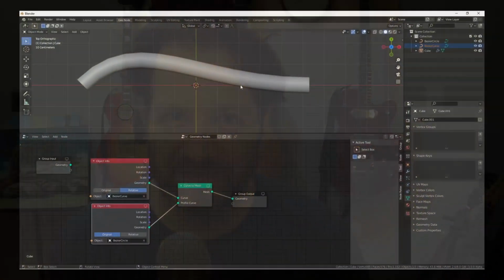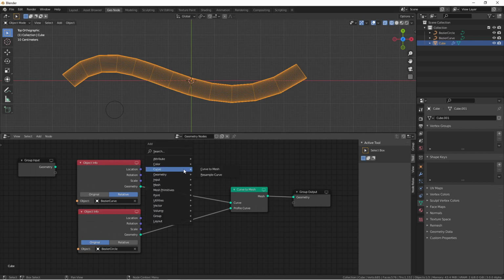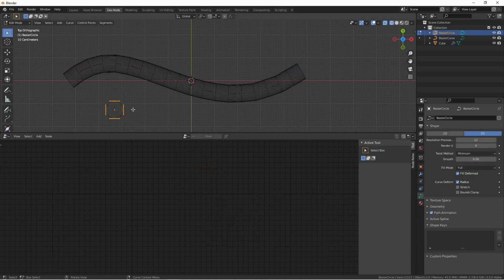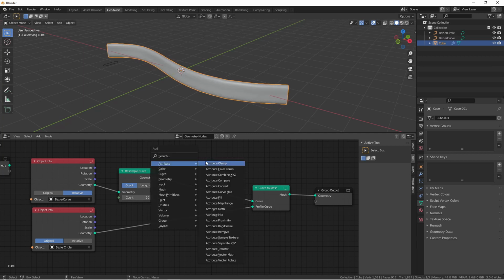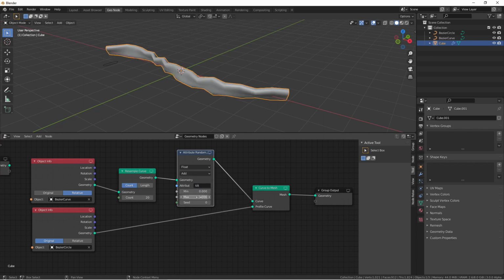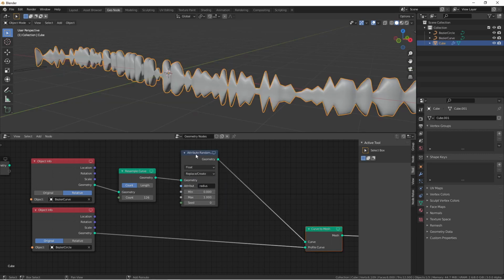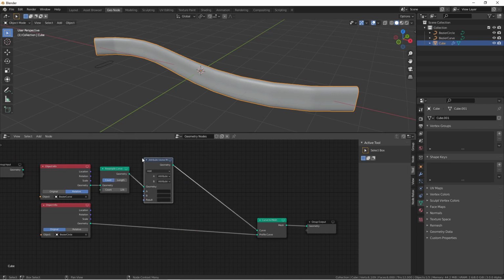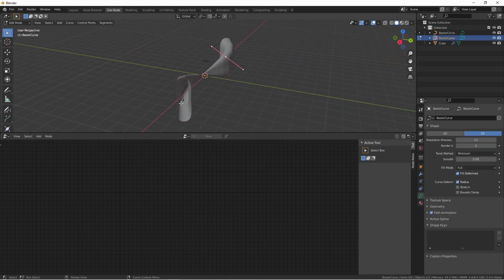New Blender 3.0 Features: 3 New Attributes for Geometry Node Curves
NEW!!! In this video, we will take a look at the 3 new curve attributes which were made available in the Blender 3.0 alpha build as of the May 13th, 2021 build These will let you drive the tilt and radius of your curves as well as get access to the position of the points along the curve.